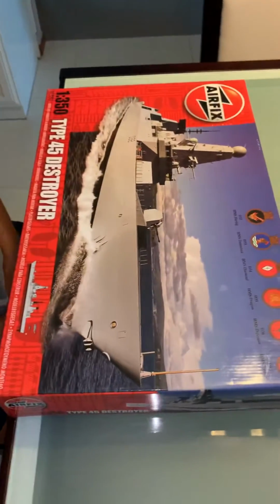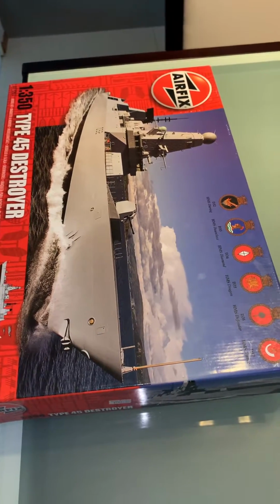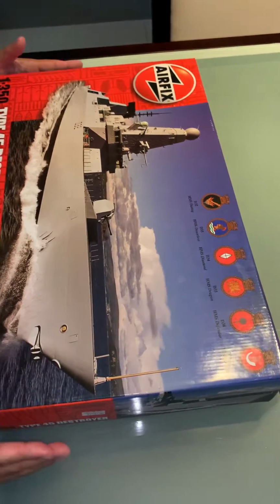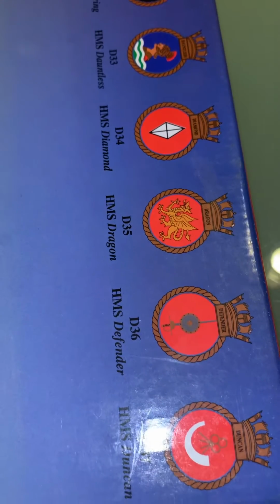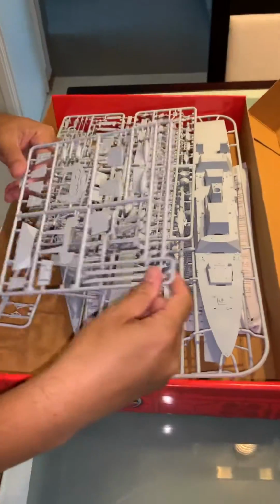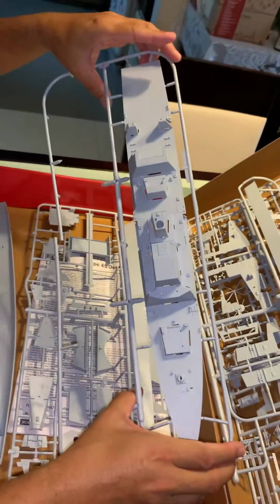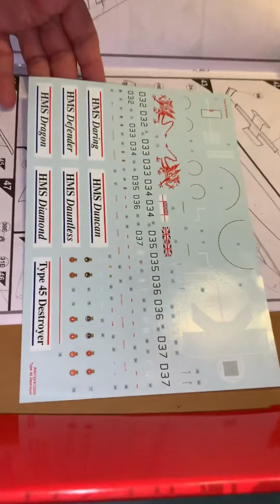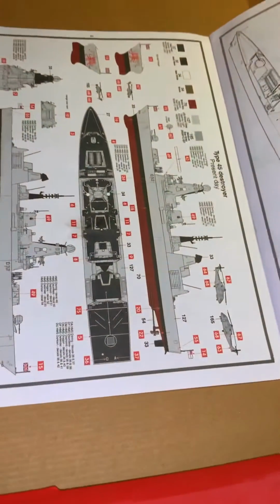Unboxing the Airfix 1:350 Type 45 destroyer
Here is the unboxing of the Airfix 1:350 Type 45 destroyer.  This destroyer is in the latest James Bond film “No Time To Die”!